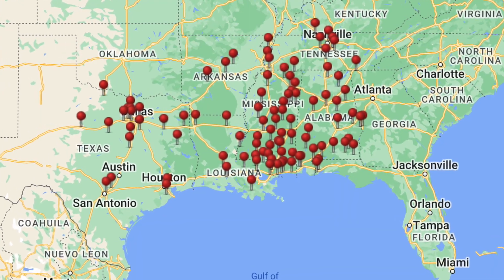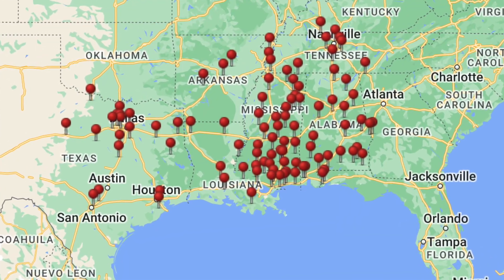Sourcing Brick & Mortar Liquidation Stores Near You | Dirt Cheap Gets ThredUp Buyout | Major BOLOs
Welcome to Super Geeked where we celebrate all the things that get us Super Geeked!  What gets you Super Geeked?

00:00 - Intro
00:33 - Sourcing at Buyout/Liquidation Stores
02:58 - Dirt Cheap & Treasure Hunt Buyout ThredUp
05:51 - Haul of BOLOs
19:33 - Outro

Victoria is an online reseller of clothing and vintage collectibles. Today she is sharing a business-changing sourcing tip!  Have you ever tried using Brick & Mortar Liquidation Retail Stores for your resale business?  One such store in the Southeastern US just announced a major buyout of inventory from ThredUp.  You know ThredUp from the resale community as a place to buy mystery boxes.  Well, Victoria hit the mother-load and is sharing with you the haul she picked up at thrift store prices to resell on eBay, Poshmark, Mercari and Etsy. Thanks for stopping by!